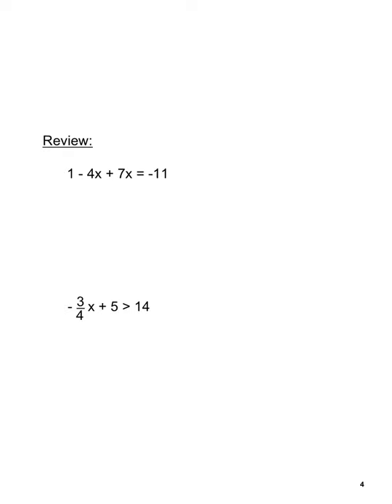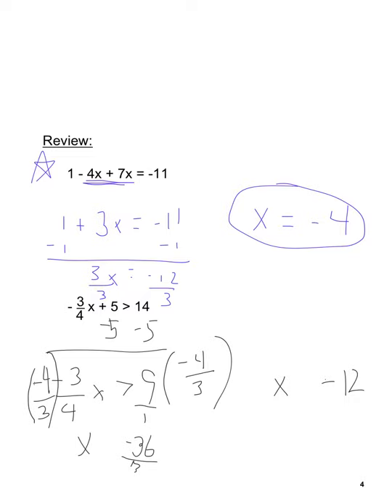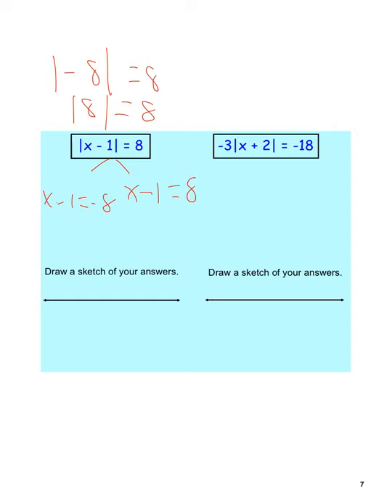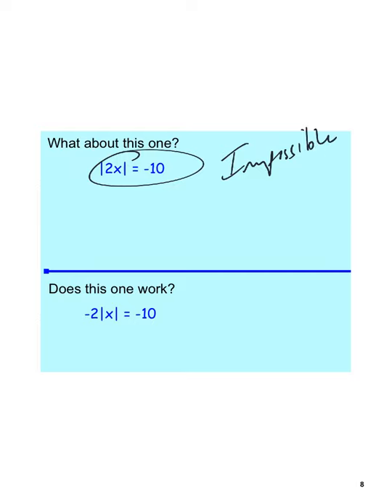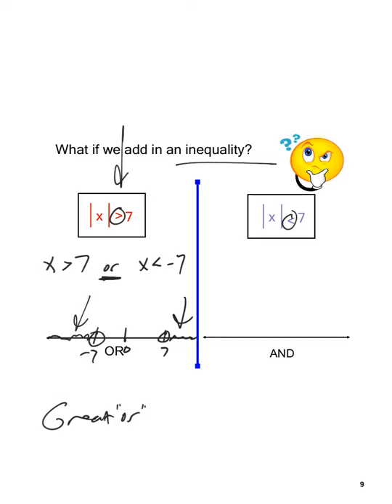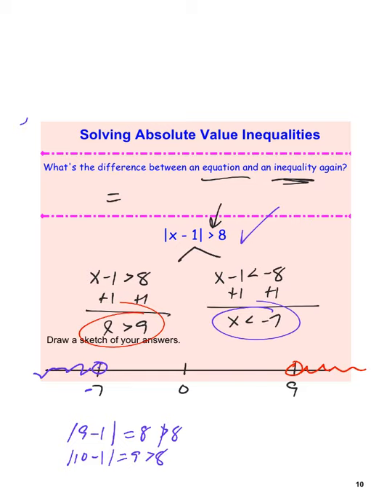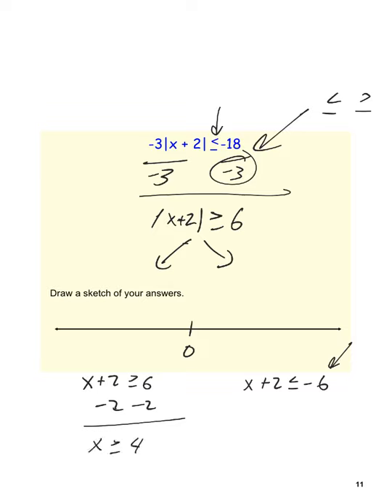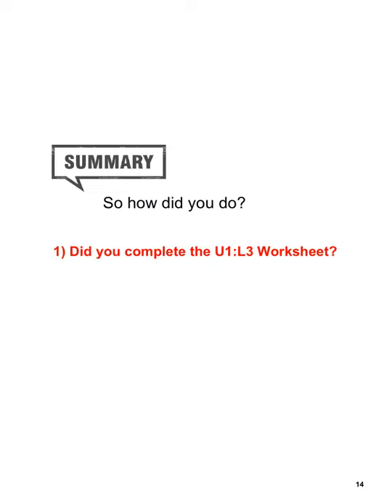U1L3 - Solving Absolute Value Equations & Inequalities